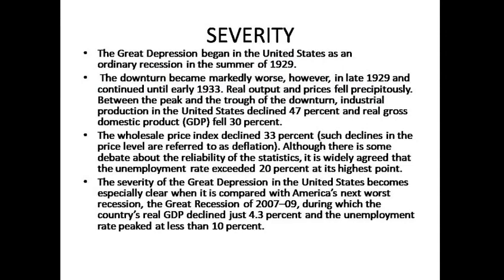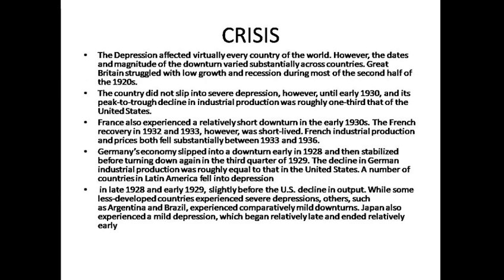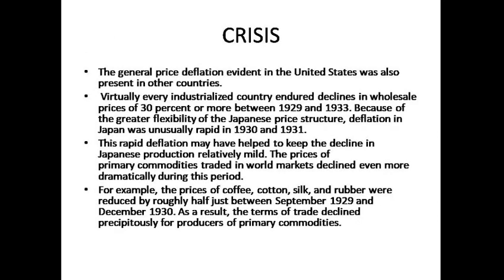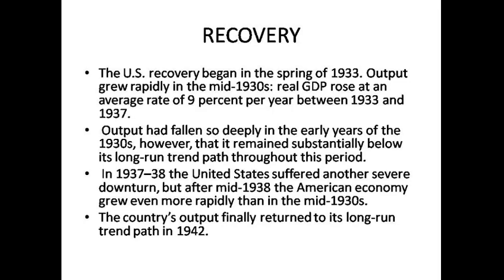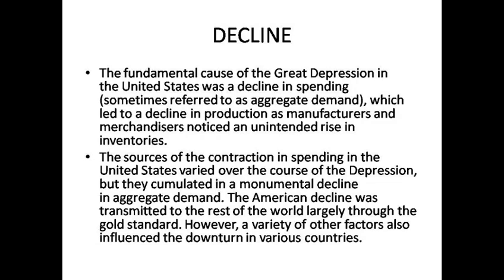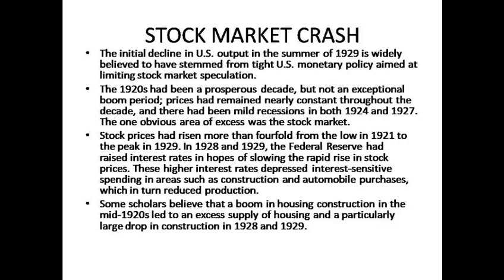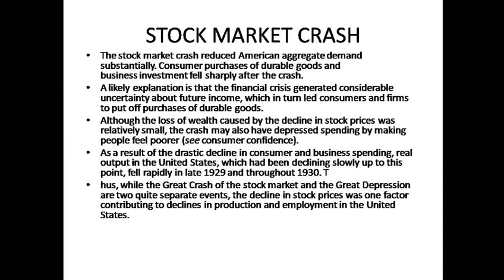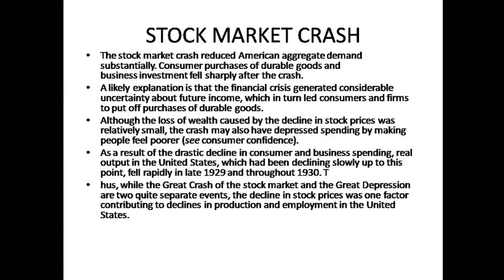Great Depression 1929